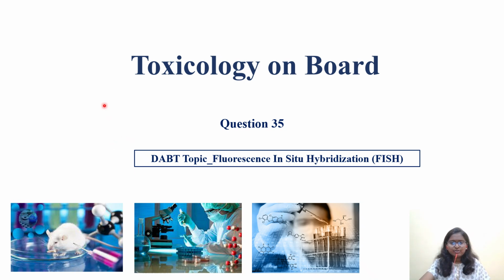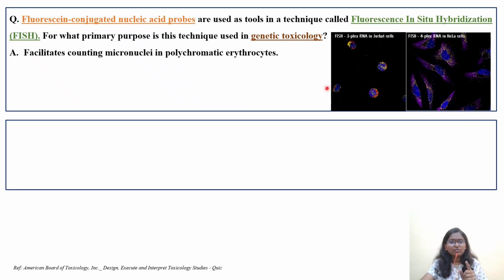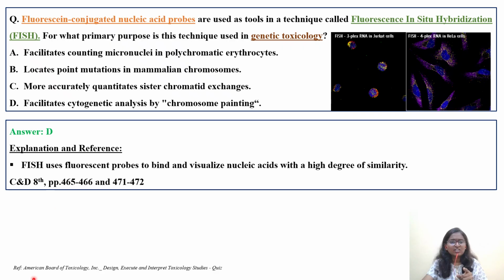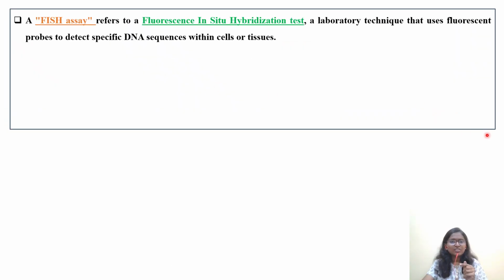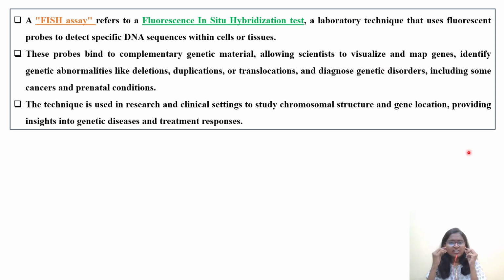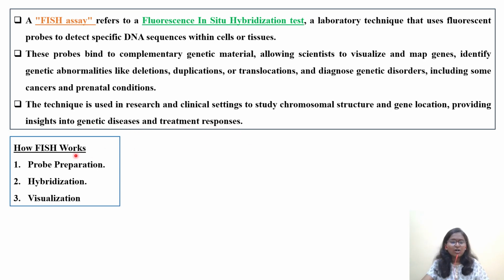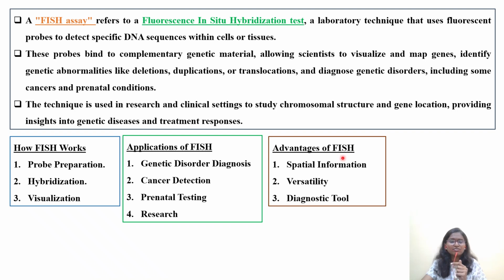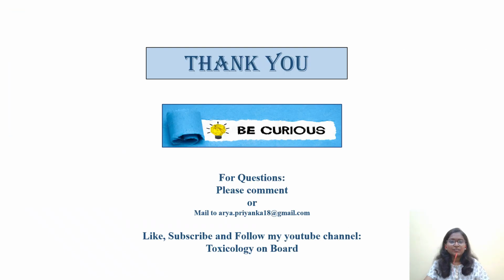DABT Topic FISH Assay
In this video DABT Aspirants and Toxicologists can learn about FISH Assay and its application.